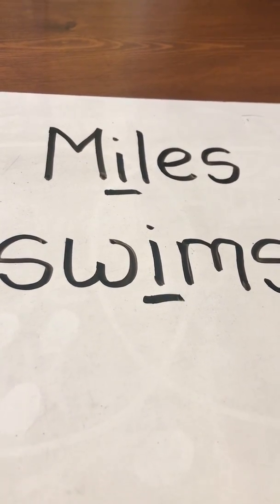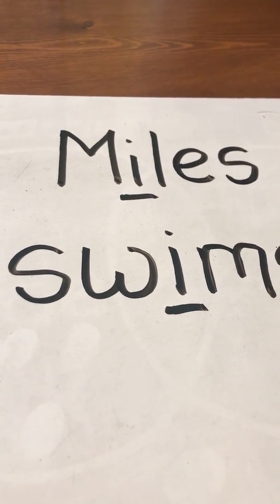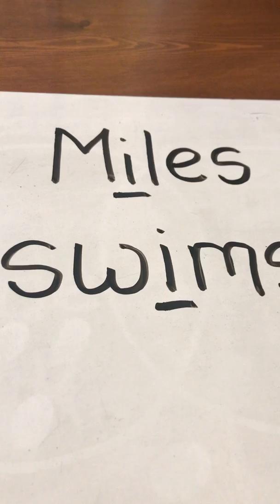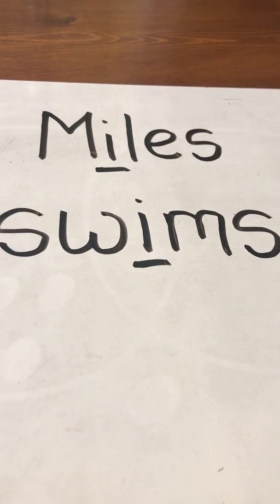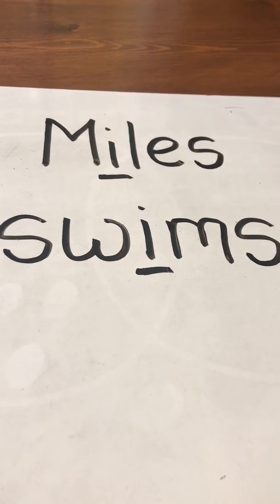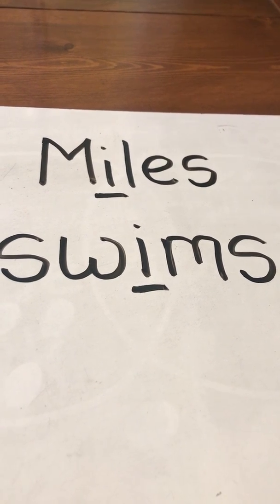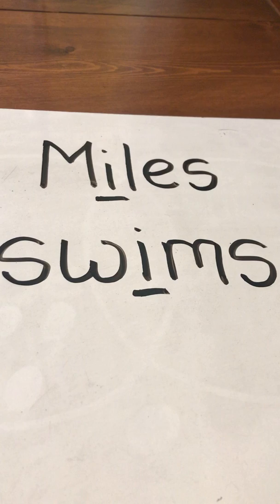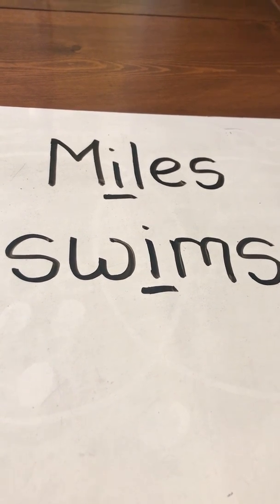Miles the Nile Crocodile Part 3